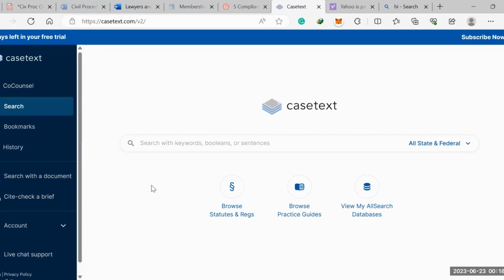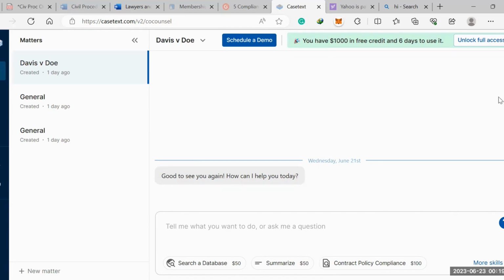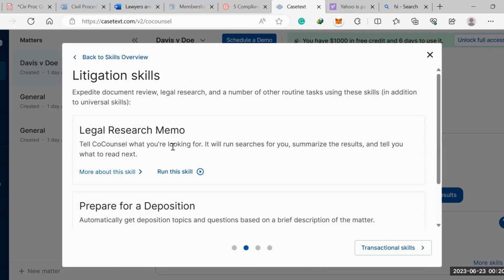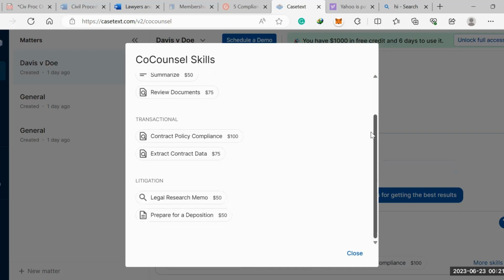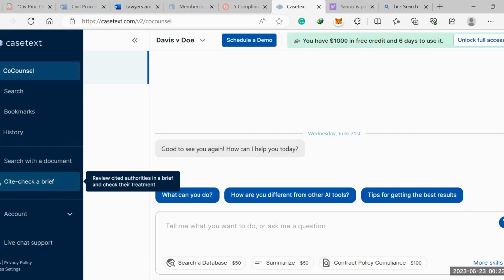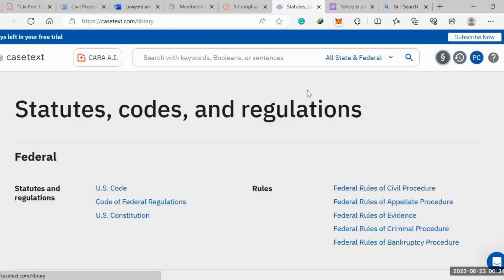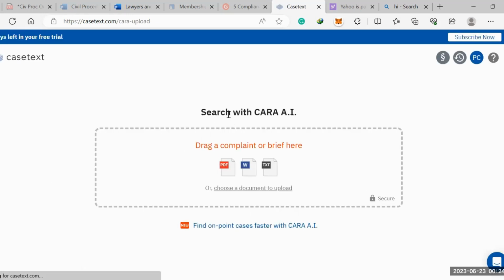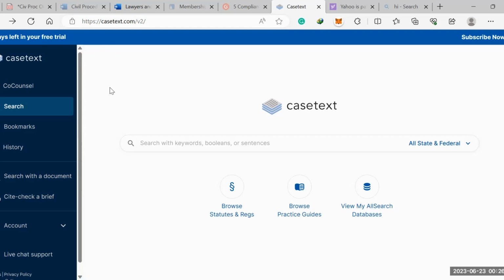AI Legal Assistant In Action - Must Watch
In this video, I go through what I think is the best AI legal assistant on the market (so far). The AI legal Assistant is called CoCounsel and it was created by a company called Casetext. This AI Legal Assistant can do what 90% of a human legal assistant can do and I have no doubt that in the near future, AI Legal Assistants will take work away from the human Legal Assistant.

If you are still in doubt as to whether AI Legal Assistants can replace human Legal Assistants, please let me know your argument in the comment section below.